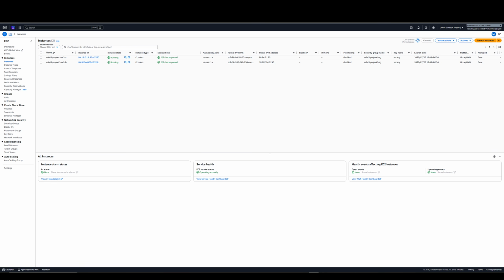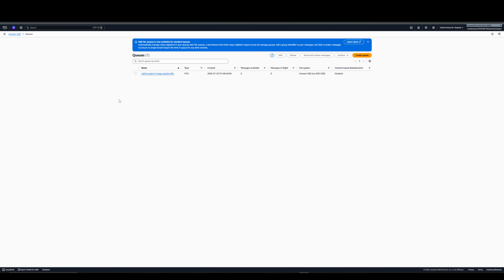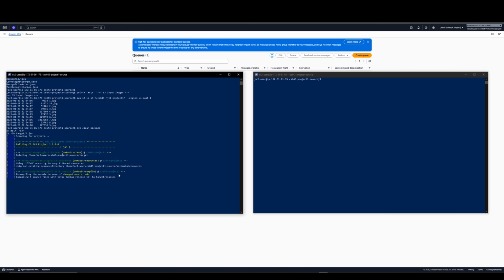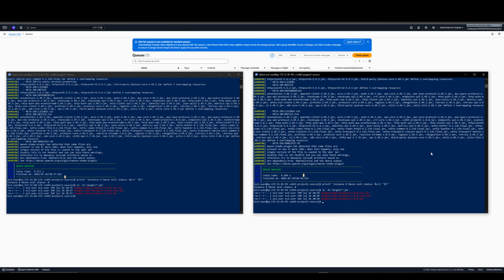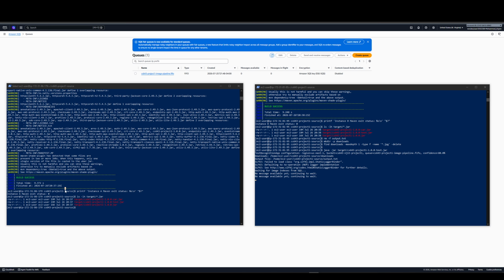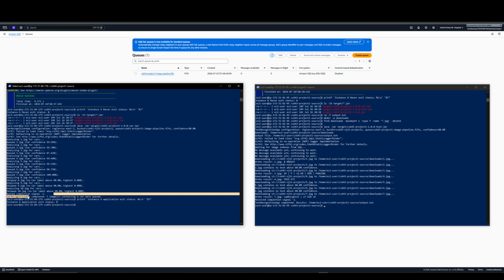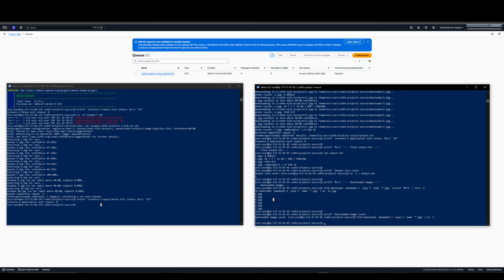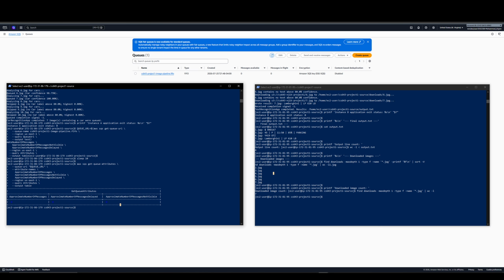CS 643 Project 1 – AWS Image Recognition Pipeline Demo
This video demonstrates my CS 643 Project 1, a distributed Java image-recognition pipeline running in AWS.

The application uses:

Two Amazon Linux EC2 instances
Amazon S3
Amazon Rekognition DetectLabels and DetectText
An Amazon SQS FIFO queue
Java 17 and Maven

Instance A detects images containing cars with confidence greater than 80 percent and sends their image names through SQS. Instance B receives those messages, downloads the qualifying images from S3, detects text with confidence greater than 80 percent, and writes the results to output.txt.

The demonstration includes compiling both Java applications, running the applications concurrently, displaying the final output file, and verifying that the SQS queue returns to an empty state.

ChatGPT was used for programming and troubleshooting. And as well as to make documentation clearer and more organized. All AWS configuration, compilation, execution, and end-to-end verification were performed manually in the AWS Academy Learner Lab.